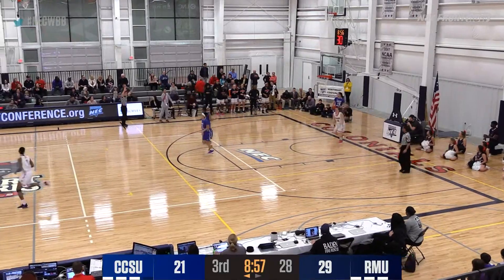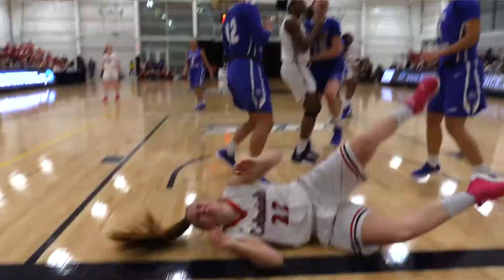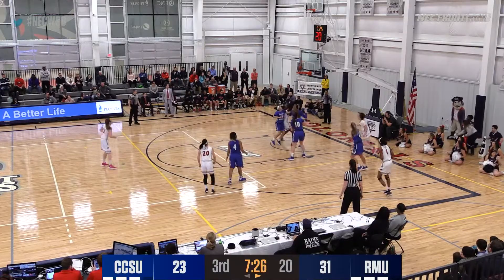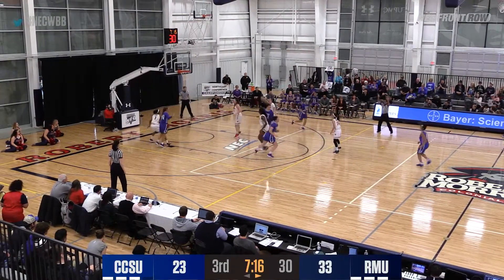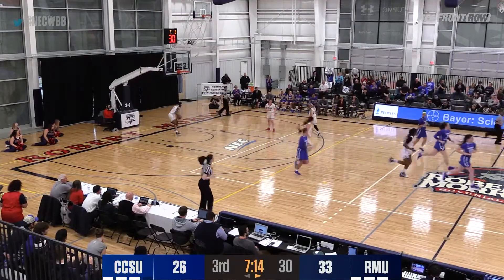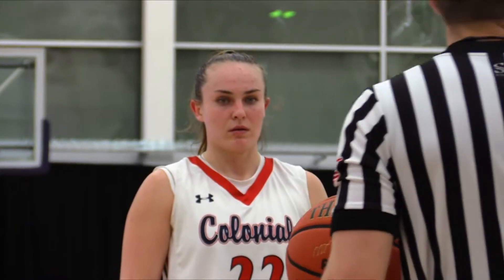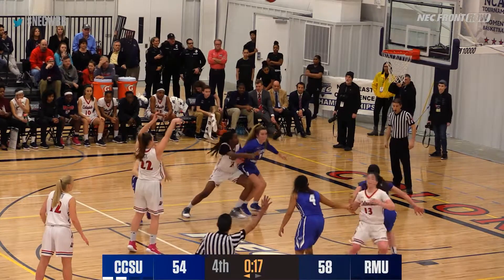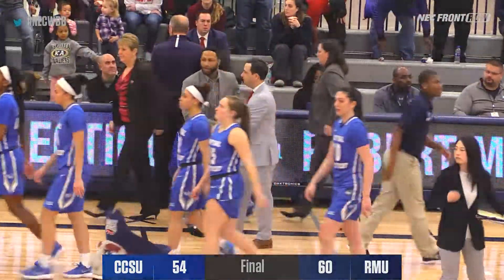RMU vs CCSU - Women's Basketball Highlights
Highlights from the Colonials 60-54 win over CCSU in the NEC Women's Basketball tournament on 3/7/18.